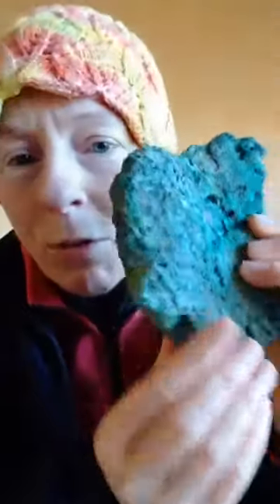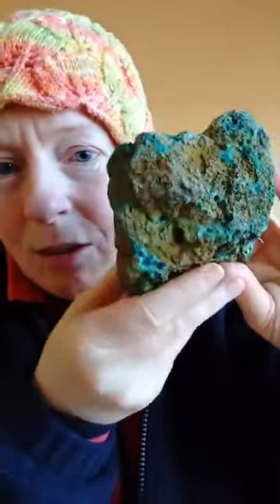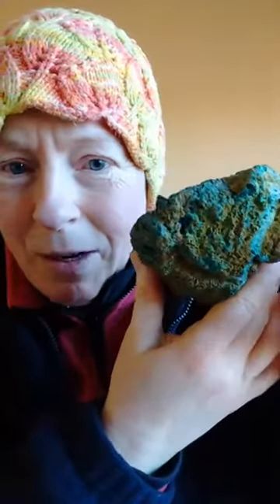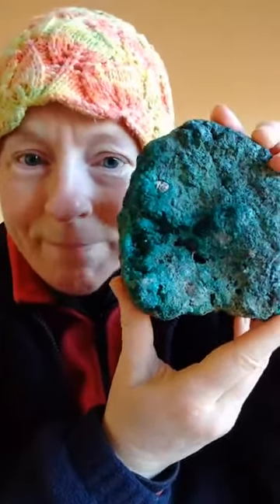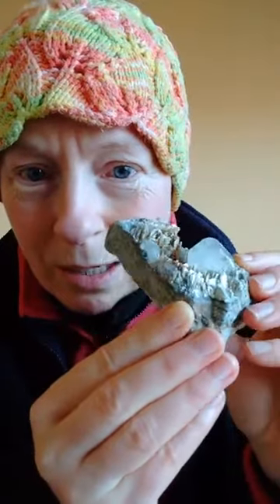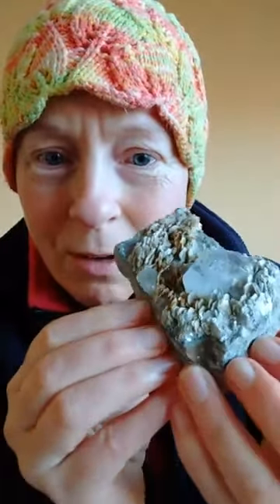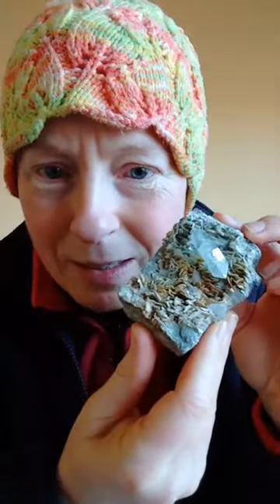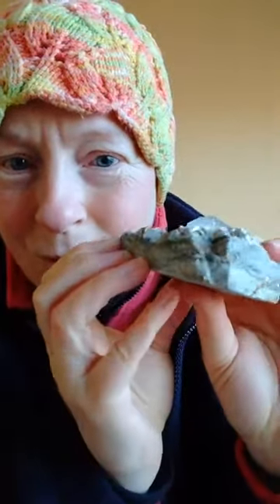Why You Have To Get Beyond Yourself To Create A New Future - 31 August 2020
What if the life you desire is calling you to step into experiences you've never even imagined before? What if you have to get beyond what you know is possible to imagine a truly new future, because otherwise you're always limited to what you know is possible based upon your past experience?

Ready to step outside the box of your past failures AND past successes? Messenger me about 1-1 coaching, or my safe, private and transformational group coaching space, the Heartfield for Abundant Manifestation.

Want to work with me, or give a little back to support my daily coaching Lives? for details, and thank you!